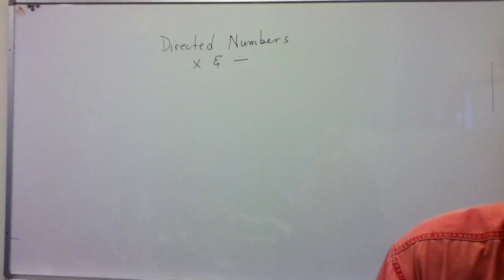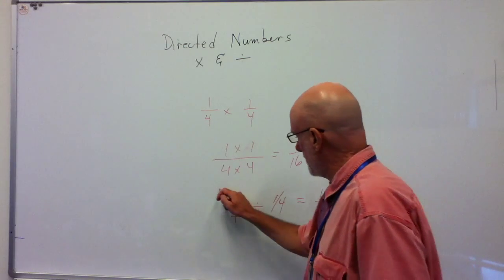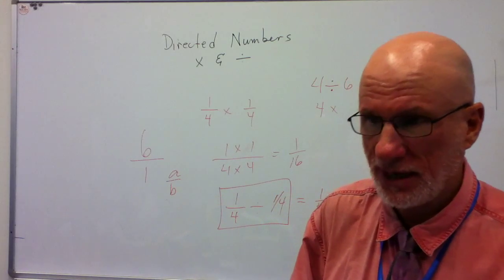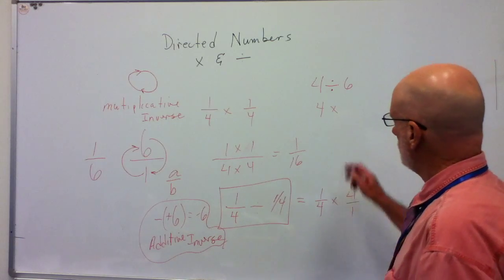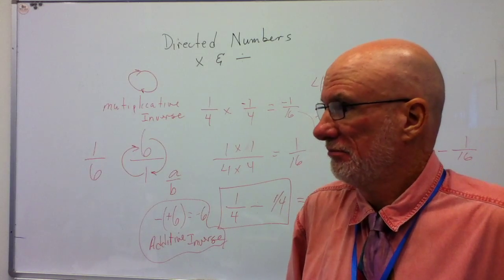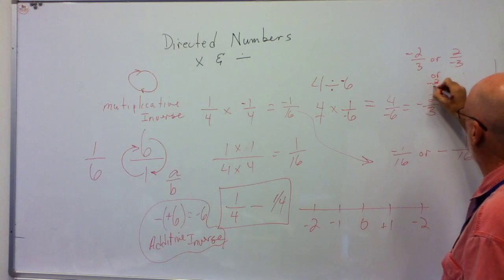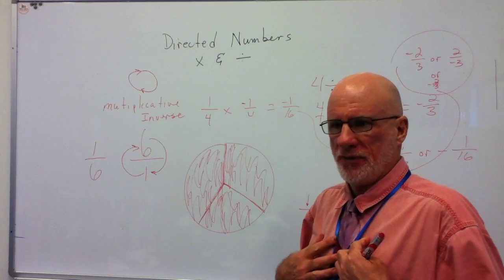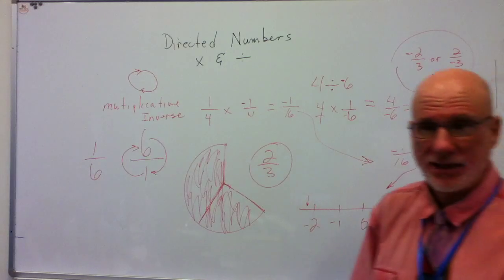Multiply/Divide Directed Numbers